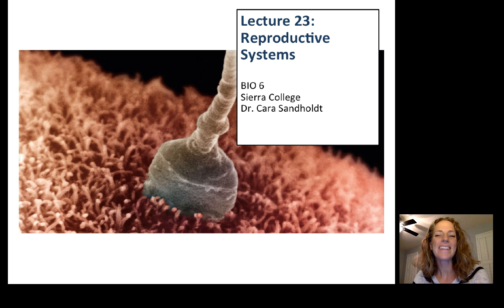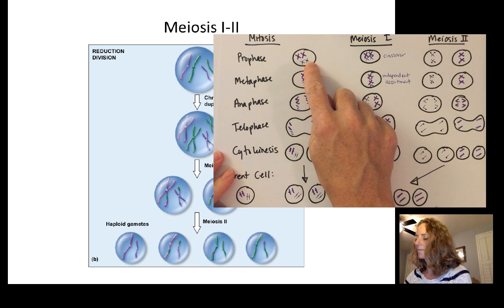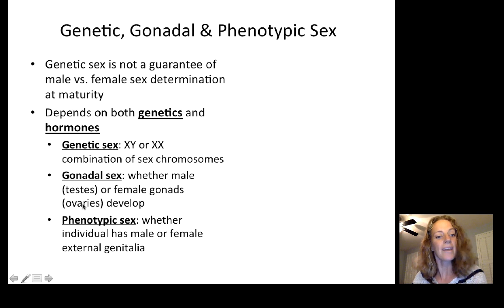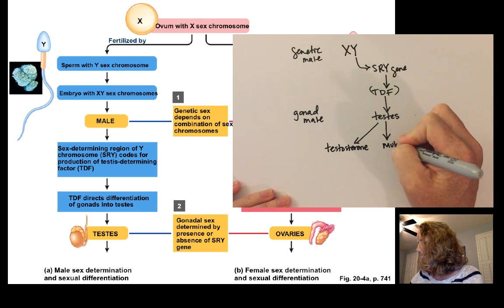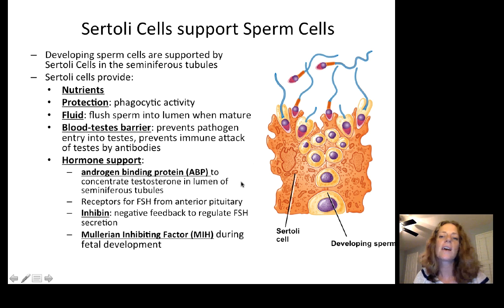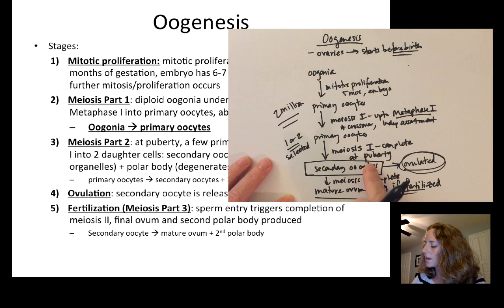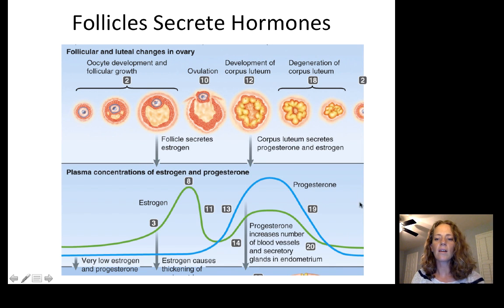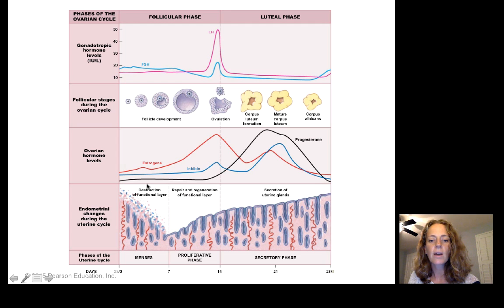Lecture 23 Reproductive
Male and Female Reproductive physiology, includes sex differentiation, male spermatogenesis, female oogenesis, ovarian cycle and uterine cycle